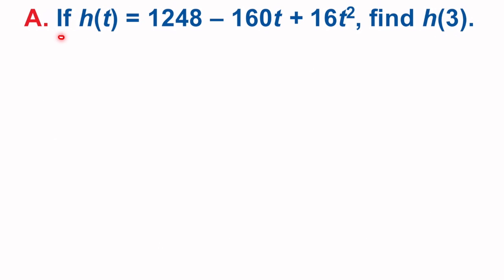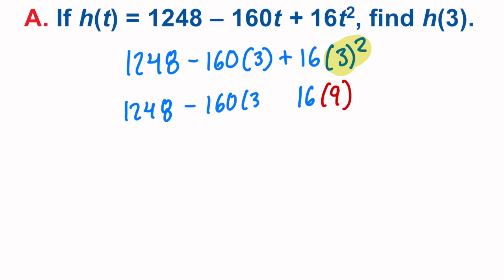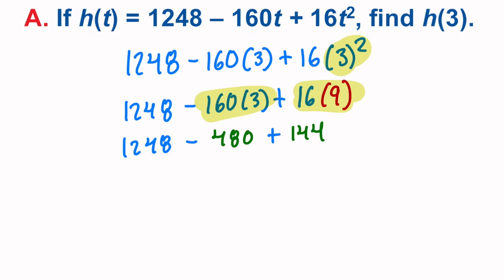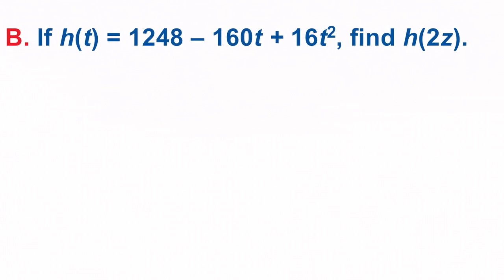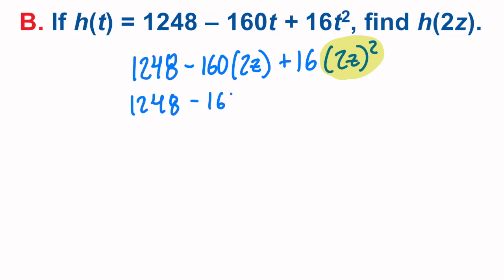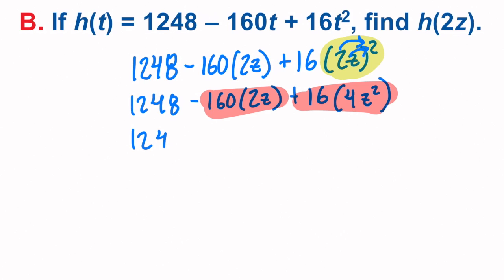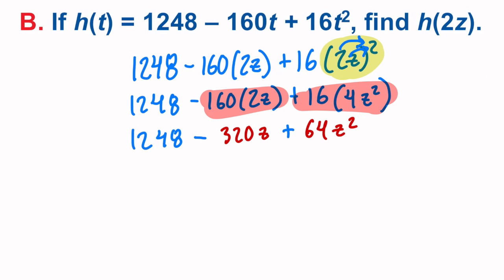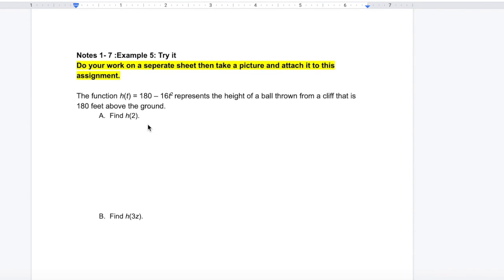Algebra April 29 20’ Evaluate Non-linear functions values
This video is about Algebra April 29 20’ Evaluate Non-linear functions values